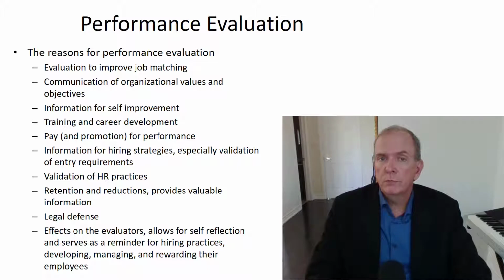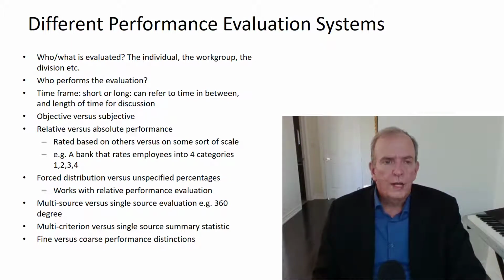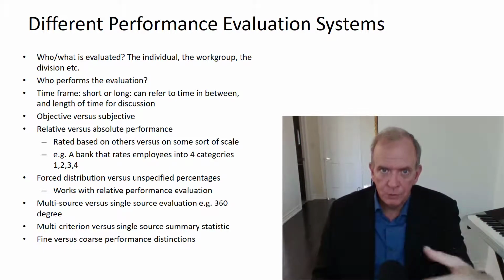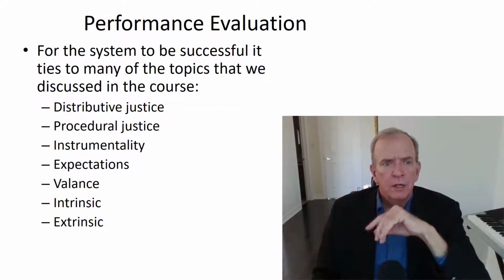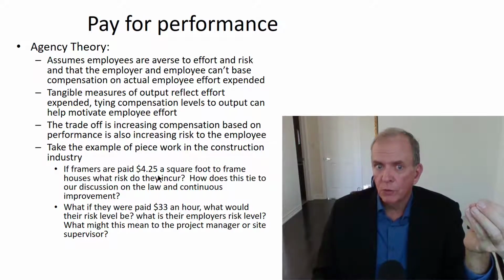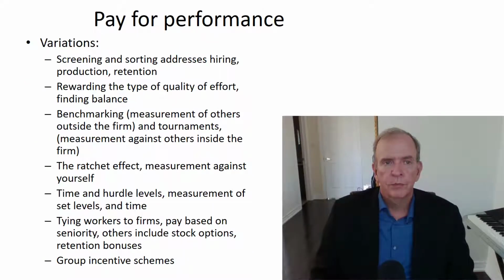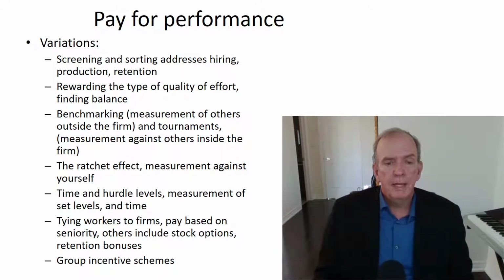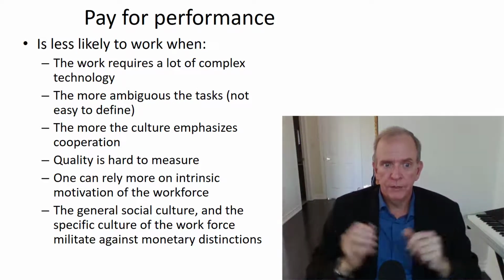Lecture 7B Human Resources Management